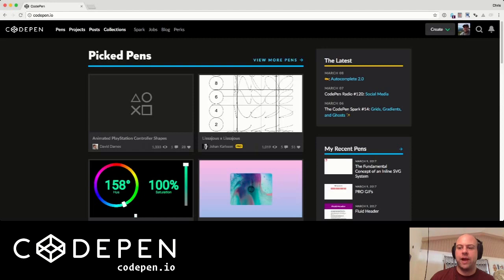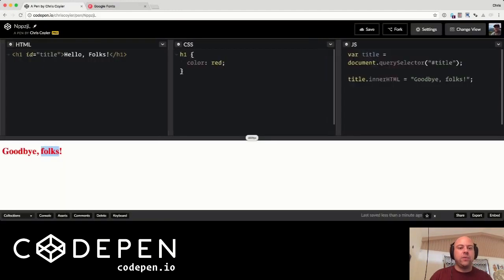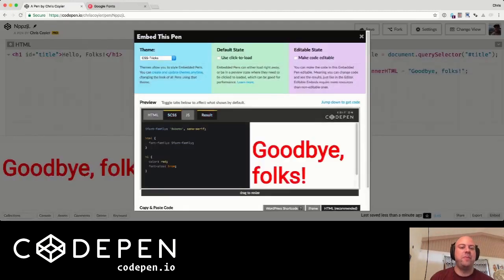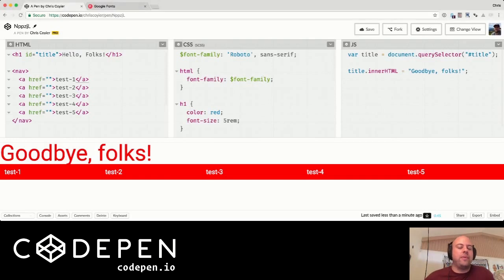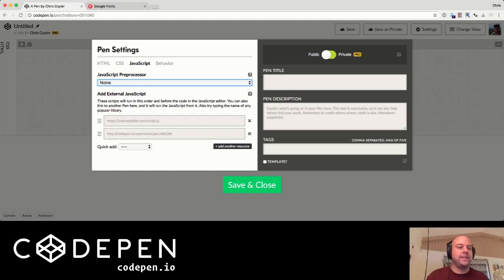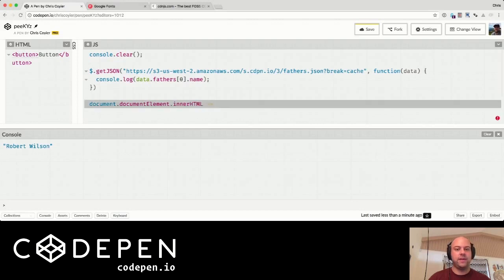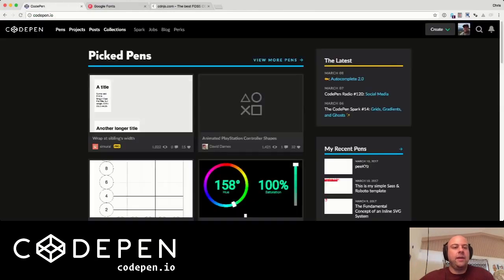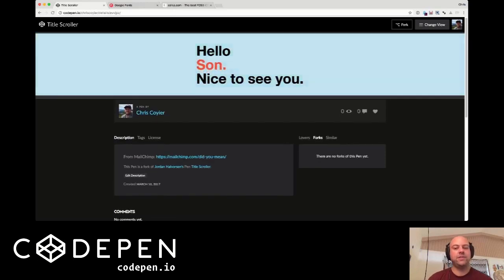An Intro to CodePen